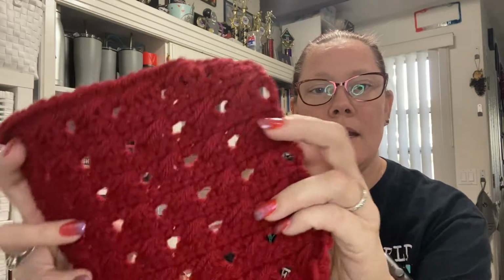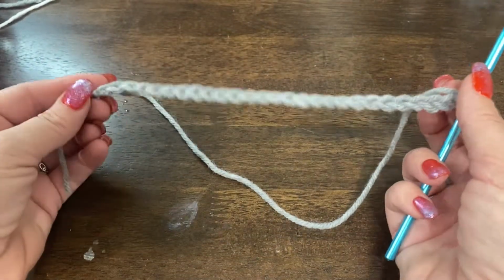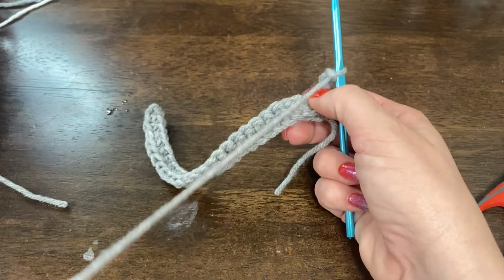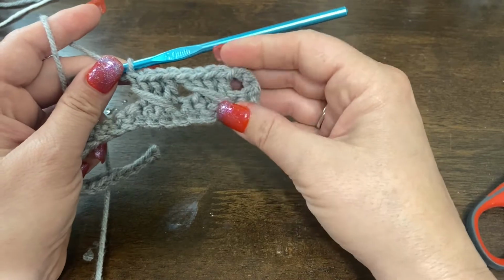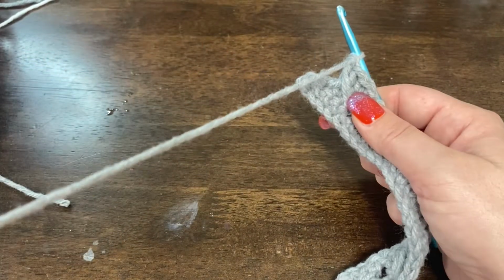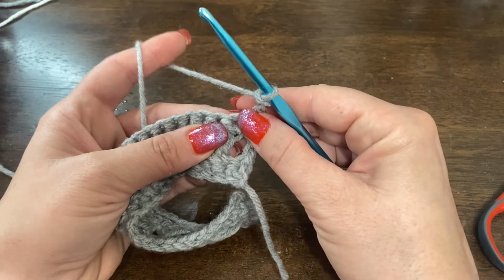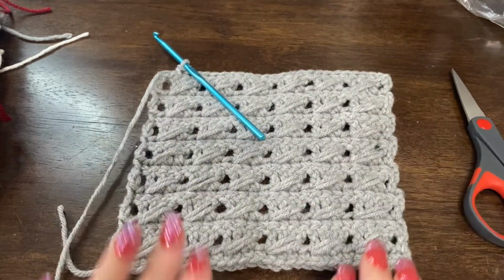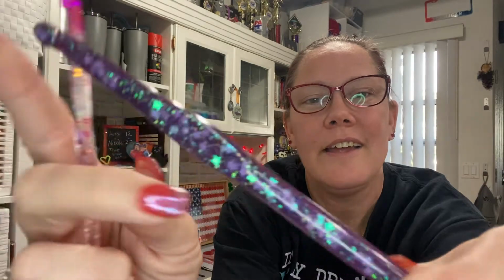1 Year Crochet Project Video 6 (V46)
Again working in DC but also SC